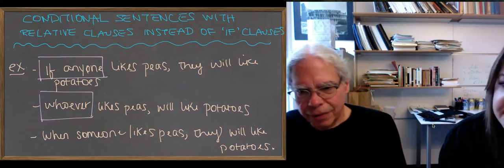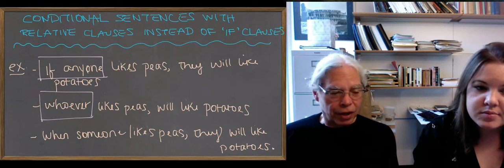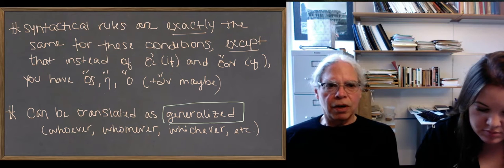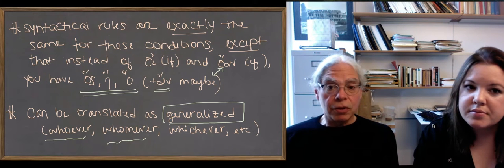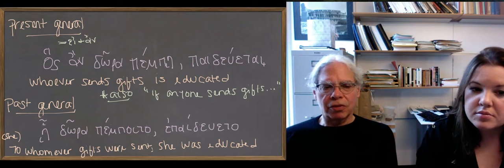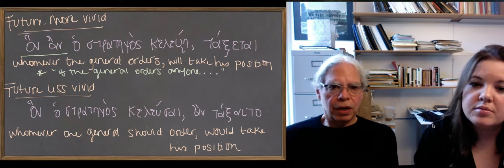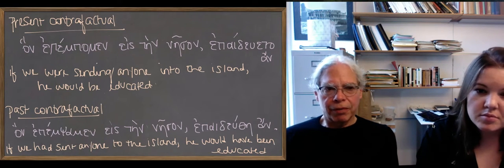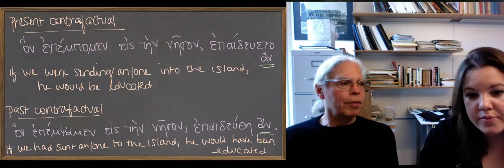Learn Ancient Greek: 41_Unit 7 Conditional sentences with relative clauses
This lesson combines two chunks of grammar that you have already learned: conditional sentences and relative pronouns. Conditional clauses with relative pronouns can appear tricky at first, but a little perserverence and faith in what you've learned will get you through! Pages 176-178 in the Hansen & Quinn textbook describes this syntax thoroughly, too.